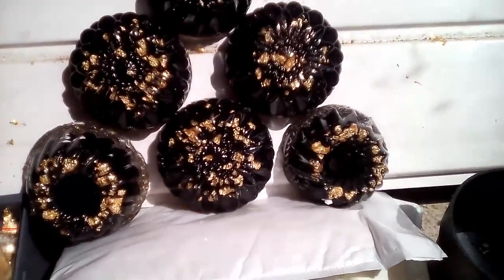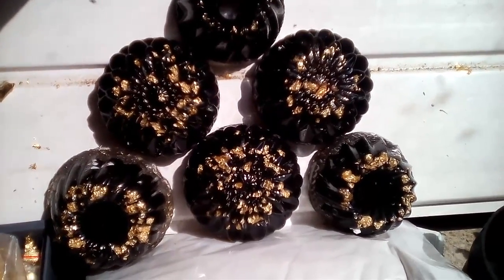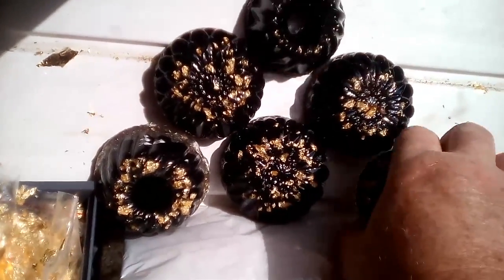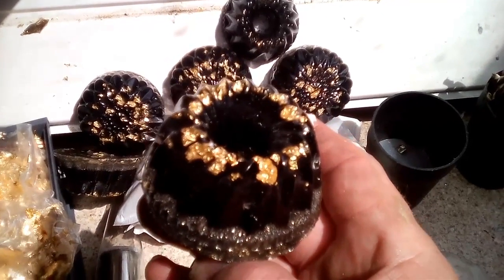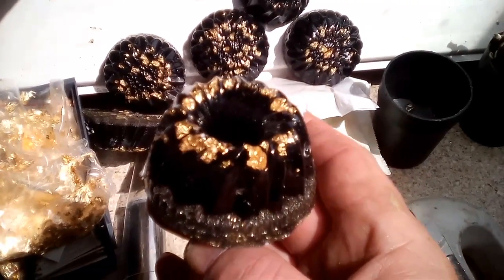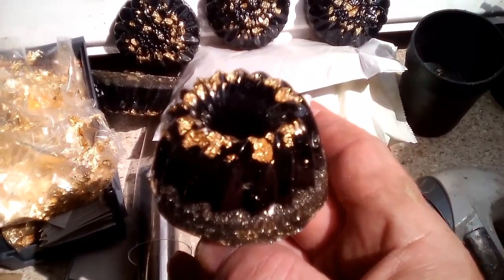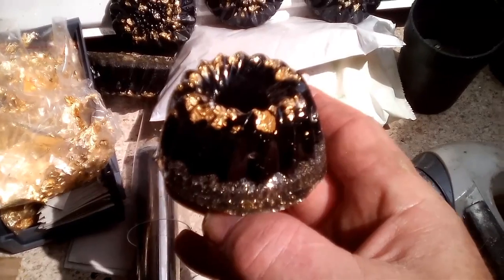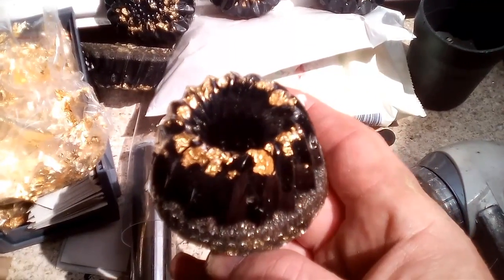10 July 2017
5G and EMF - Helps to reduce the Harmful Pollution.